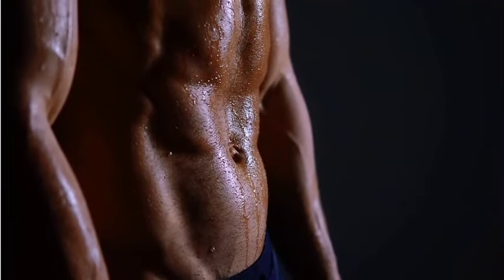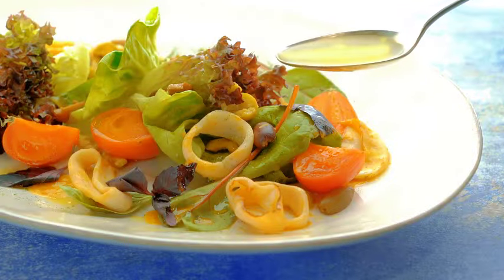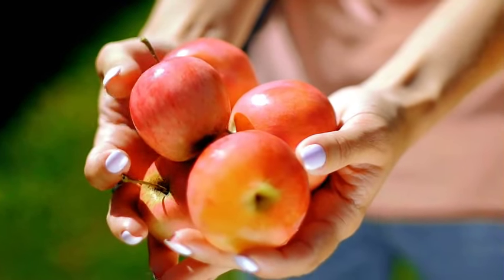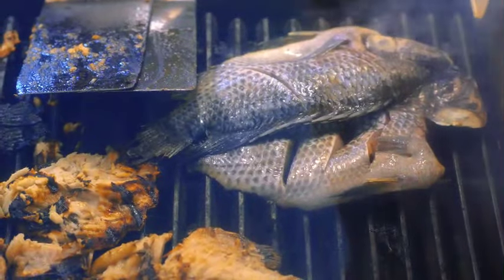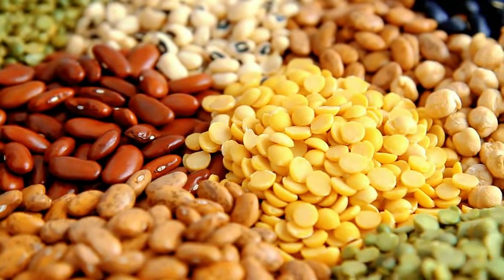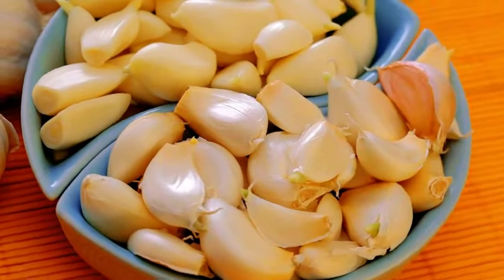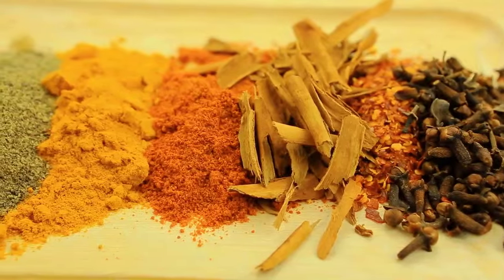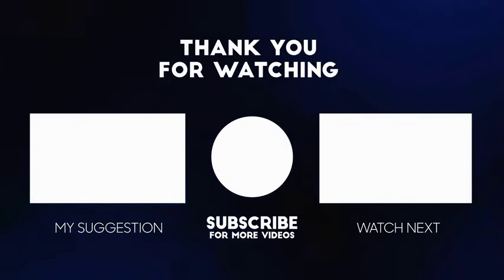10 Best Natural Foods For Kidney Patients! | Reduce Creatinine Fast Without Using Medicine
kidney problem is one common problem which a lot of people have. Are you looking to reduce creatinine levels quickly and naturally? Look no further! Our latest video unveils the 10 Best Natural Foods that are not only kidney-friendly but also delicious and easy to incorporate into your daily diet.